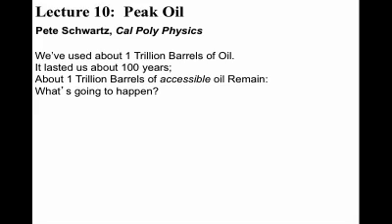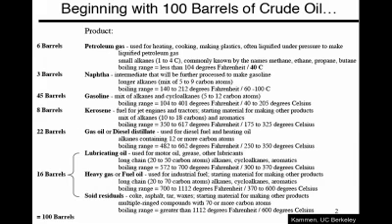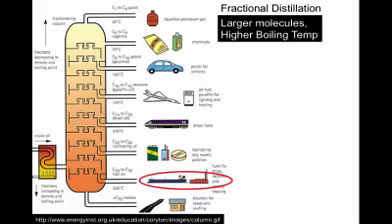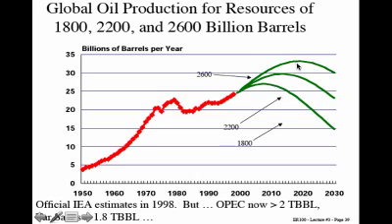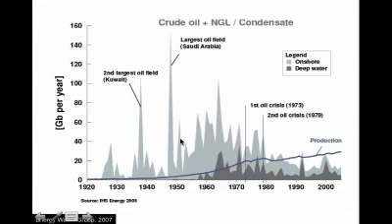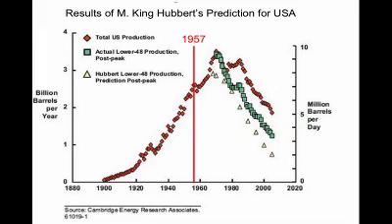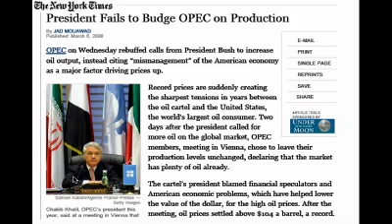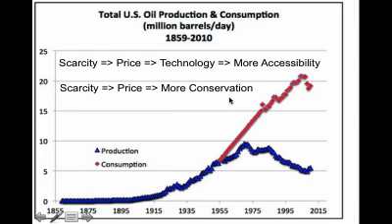10a Peak Oil.mp4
10a Peak Oil.mp4